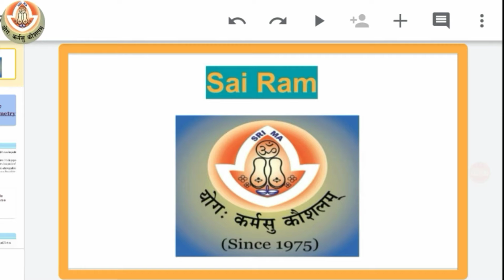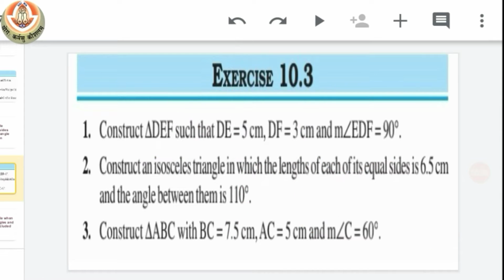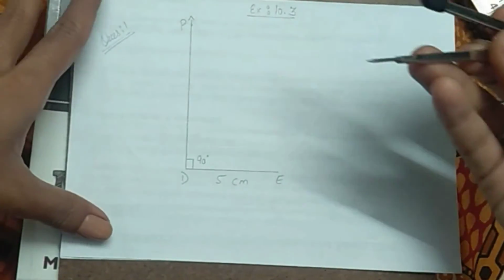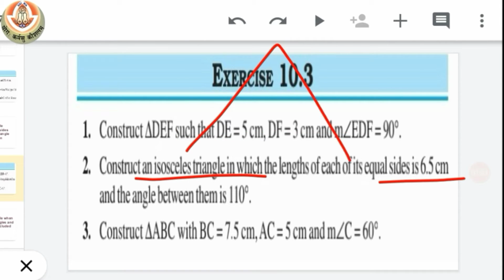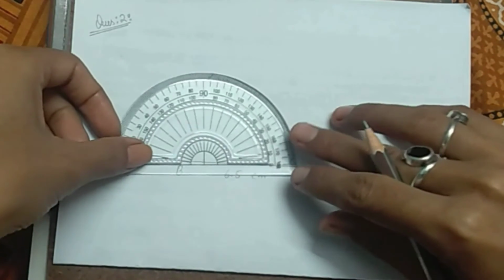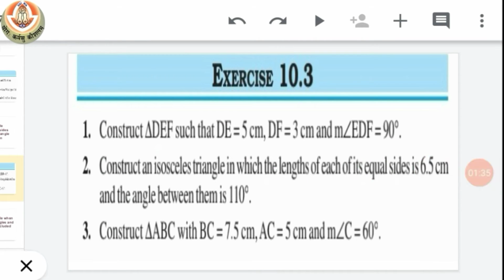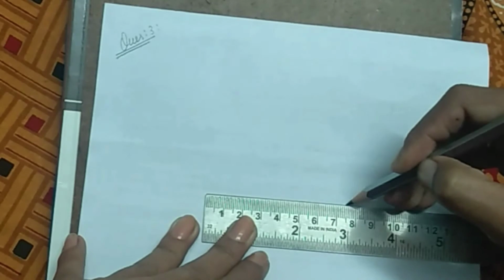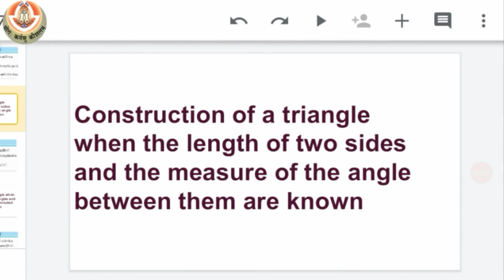Class7 Maths Chapter-10 Practical Geometry Part-03 04112020